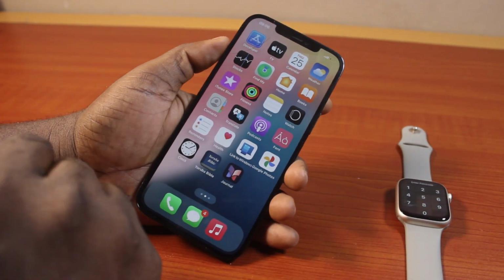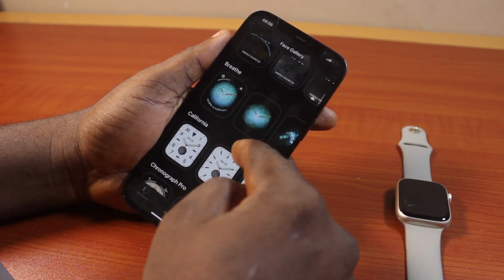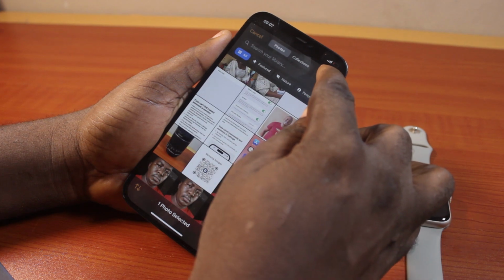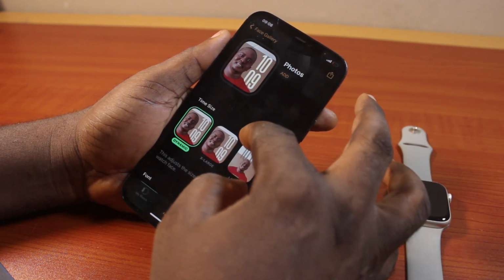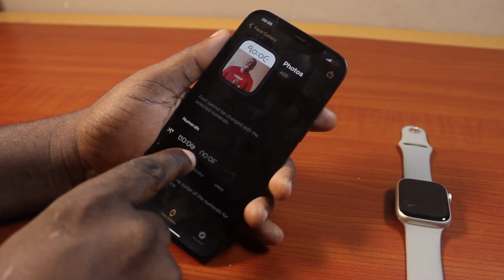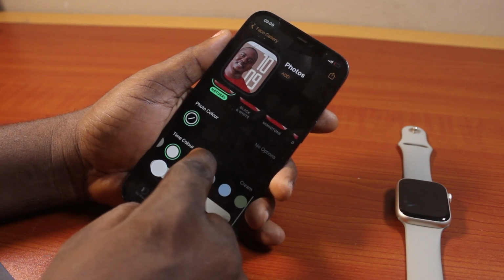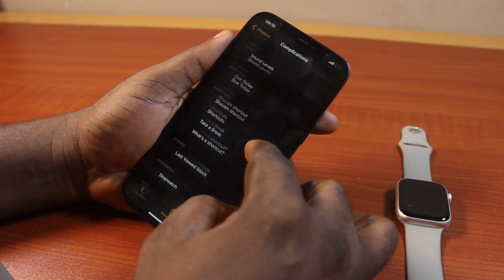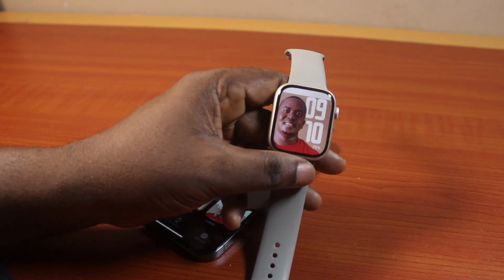How to Use Photo as Apple Watch Face on Apple Watch Series 9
Cheap iPhone
Cheap Samsung Phone
Cheap Apple Watch
Cheap Digital Camera
Cheap YouTube Microphone
Cheap MicroSD Card